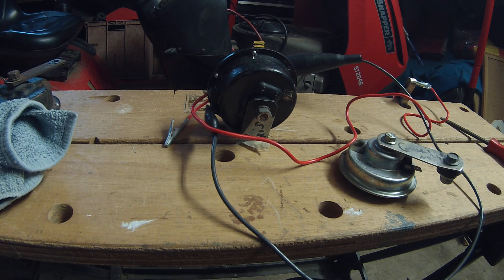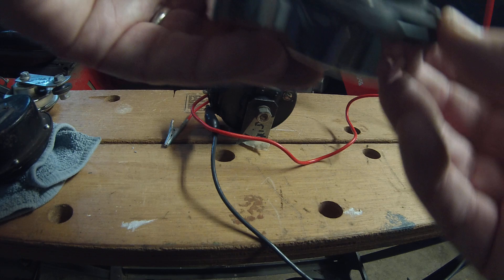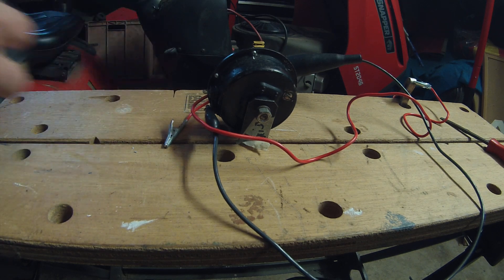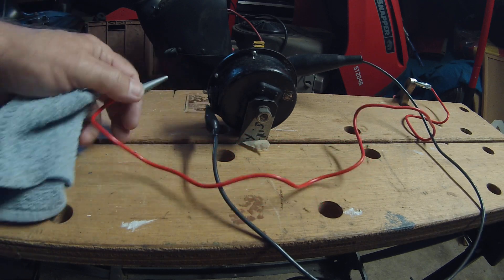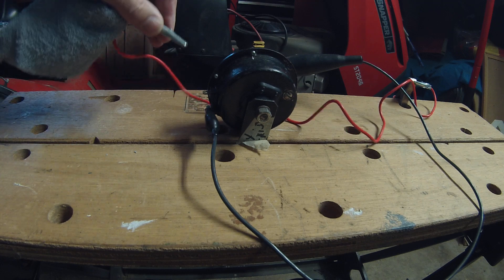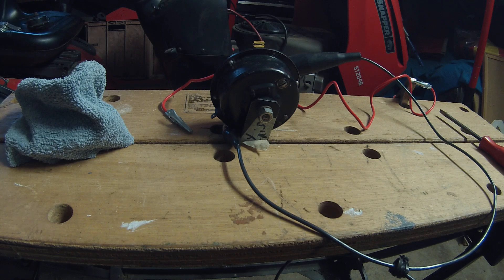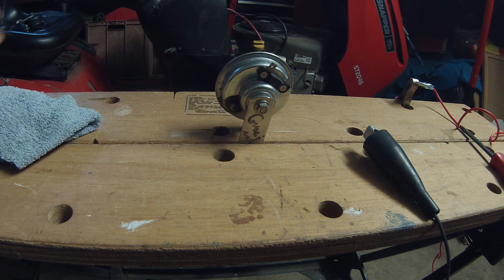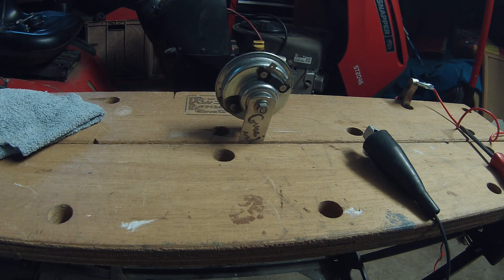Loud Horns - adjusting horns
Most horns have an adjustable screw on them to adjust the horn volume..